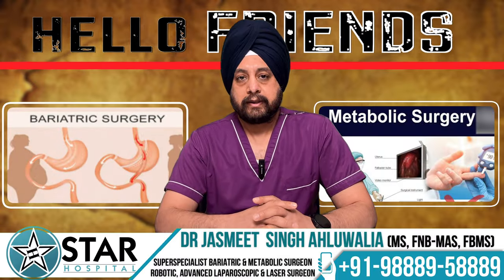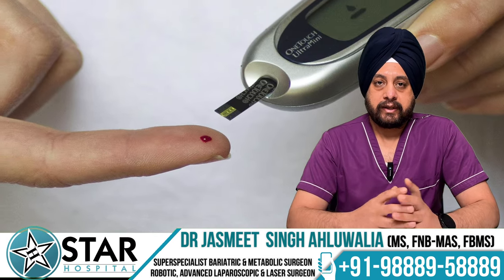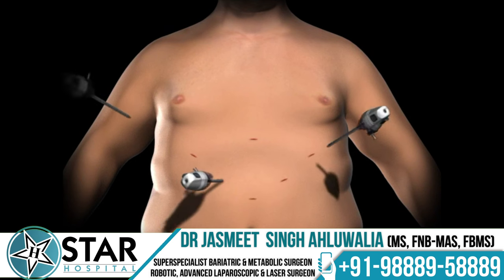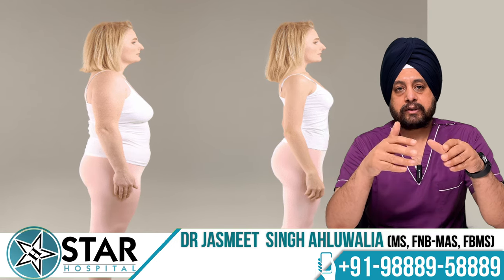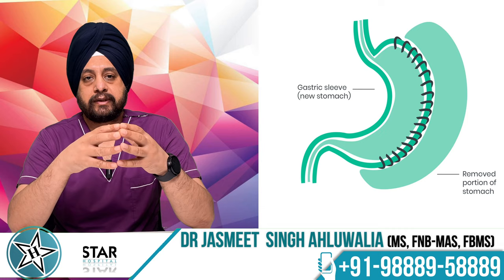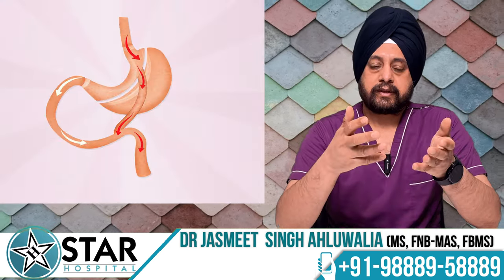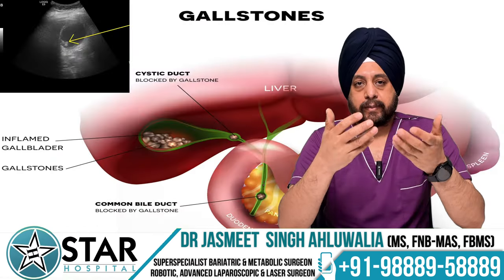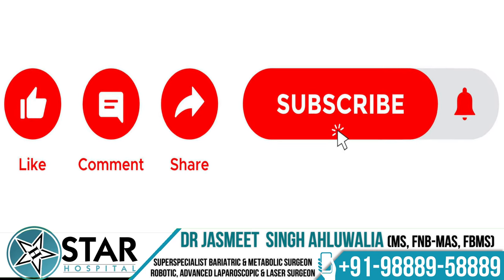Bariatric Metabolic Surgery | Metabolic Bariatric Surgery Results, Its Preparations & Precautions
STAR Hospital - Region's First Internationally Certified Super-Specialist Centre for Bariatric Surgery | Weight Loss Surgery | Metabolic Surgery | Diabetes Surgery

Dr. Jasmeet Singh Ahluwalia
(MS, FNB-MAS, FBMS)
Super-Specialist Bariatric, Metabolic & Advanced Laparoscopic Surgeon

265, Lajpat Nagar, Guru Nanak Mission Chowk,

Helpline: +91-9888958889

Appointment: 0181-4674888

Today, we embark on a journey into the realm of bariatric metabolic surgery. Join us as we explore the essential preparations preceding this transformative procedure, delve into the outcomes it yields, unravel the crucial precautions to observe, and illuminate the enduring effects these surgeries entail.

First and foremost, let's address the indications: who should consider bariatric metabolic surgery? It is now recommended for individuals with a BMI of 27.5 or higher, especially those grappling with uncontrolled diabetes. This recommendation extends to individuals with a BMI touching 32.5 or higher, even without associated diabetes. Thus, we amalgamate these interventions under the term "bariatric metabolic surgery," recognizing that weight loss confers metabolic benefits, ameliorating chronic ailments such as diabetes, hypertension, and hypercholesterolemia.

But how are these procedures performed? Most surgeries today are conducted laparoscopically, employing minimal incisions and leaving no visible stitches. Patients typically return home within a day or two, commencing a swift recovery trajectory. Starting with liquid diets and gradually transitioning to semi-solids, the post-operative regimen is tailored to individual needs and surgical specifics.

Now, let's navigate through the primary types of bariatric surgeries. In India, the prevailing procedure is sleeve gastrectomy, a globally recognized intervention. This entails the removal of a portion of the stomach, creating a smaller, sleeve-shaped reservoir. Consequently, patients consume less, prompting weight loss that stabilizes over time.

Alternatively, the mini gastric bypass presents another viable option. This procedure involves partitioning the stomach, rerouting food pathways to bypass a segment of the small intestine. This dual mechanism restricts food intake while reducing nutrient absorption, fostering sustained weight loss.

Selecting the appropriate surgery hinges on various factors, including BMI, lifestyle, and medical history. For instance, individuals with lower BMIs and specific health profiles may benefit from the simplicity of sleeve gastrectomy, whereas those requiring more aggressive interventions, such as patients with severe obesity or diabetes, might opt for mini gastric bypass.

However, embarking on this transformative journey necessitates vigilance regarding long-term implications. While bariatric metabolic surgery often resolves pre-existing conditions like diabetes and hypertension, diligent monitoring and adherence to dietary and lifestyle recommendations are imperative. Ensuring adequate intake of essential nutrients, along with regular exercise, mitigates the risk of deficiencies and supports muscle retention.

Furthermore, post-surgery vigilance includes screening for gallstones and adhering to prescribed preventive measures. As patients regain mobility and vitality, engaging in various physical activities becomes not only permissible but encouraged, enriching their newfound wellness journey.

In essence, bariatric metabolic surgery offers a path to holistic transformation, heralding profound improvements in both physical and metabolic health. As we continue to explore this subject, we invite you to join us on our channel, where a wealth of informative content awaits.